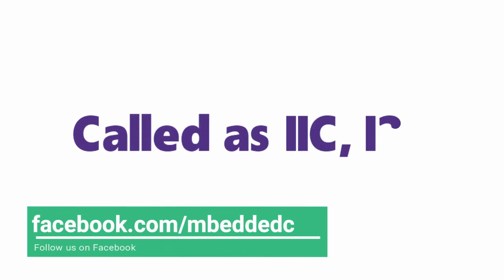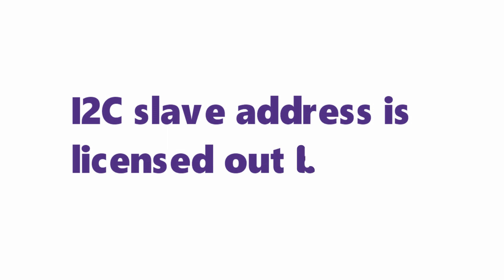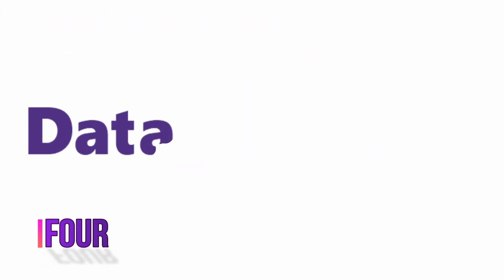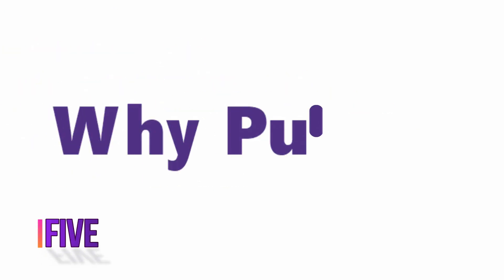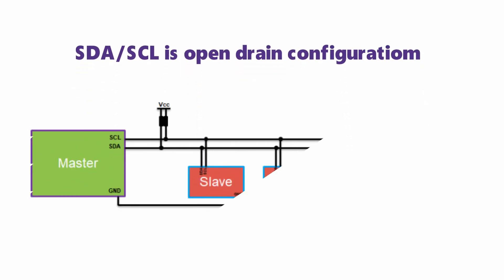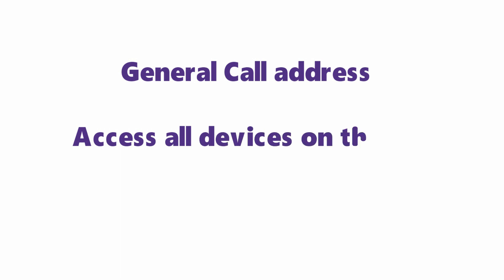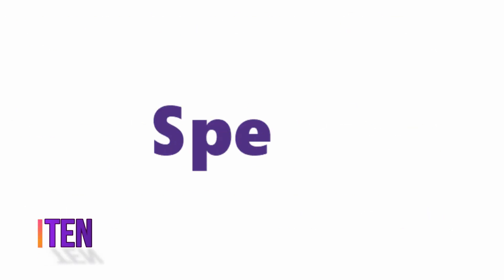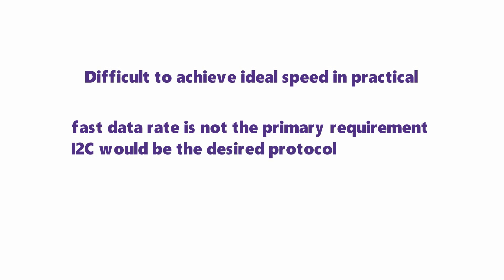Top 10 Secrets of I2C protocol | Cool interesting Facts of I2C bus protocol | I2C Protocol Tutorial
I2C I2Cprotocol I2CProtocolTutorial I2CArduino Arduino ArduinoWithI2C I2CExampleWithArduino Embedded Arduino EEvlog EEBlog HowTo In this video Top 10 I2C secrets are explained. They are some unknown cool factors of I2C protocol. This video can be referred for I2C protocol tutorial and I2C protocol with arduino.
2) Slave address - NXP license
3) I2C Start and Stop
4) Data Sampling
5) Why pullup required in SDA/SCL lines
6) Special slave address
7) Where can we see Multi master I2C?
8) No Error Correction
9) I2C debugging or Troubleshooting
10) I2C Speeds and modes

Other videos about I2C